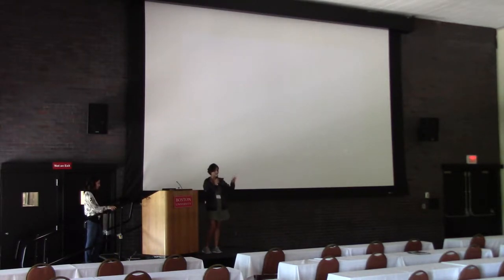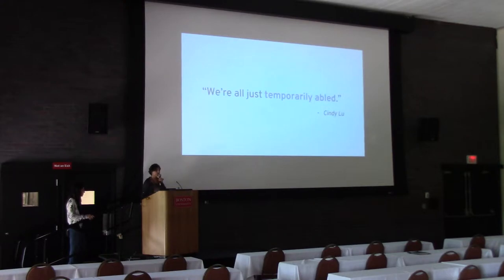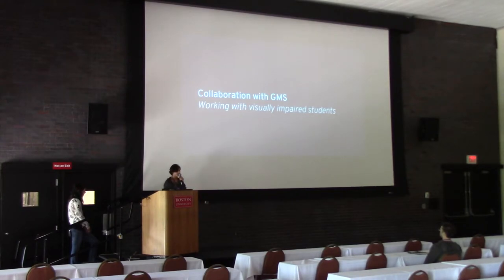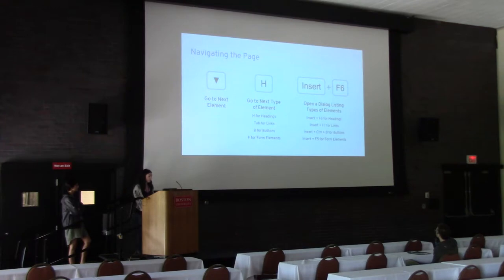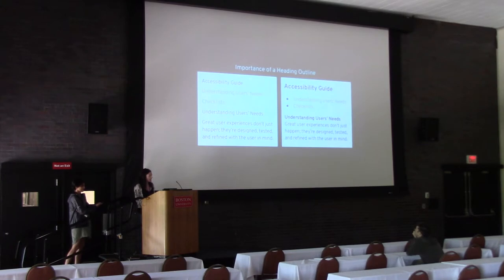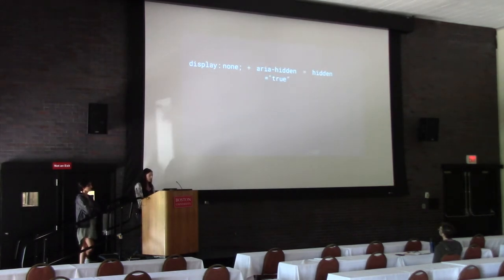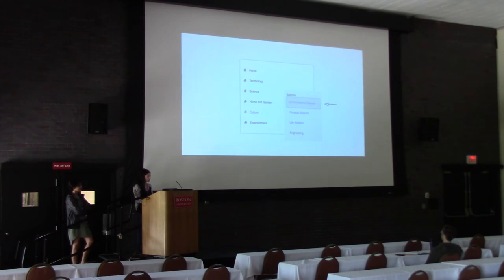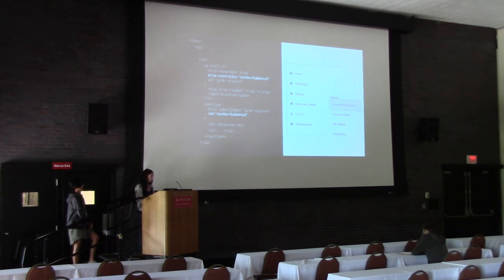Demystifying Web Accessibility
Complying with the WCAG principles will lead us toward more accessible Web contents, but users who use Web assistive technologies are still facing usability challenges. And learning how to improve the accessibility of your product can be an overwhelming task. In this session, we will discuss accessibility implementation tips we discovered through in-person in-depth evaluation sessions with no vision users. You will learn about screen reader users’ challenges as well as practical implementation techniques you can employ to make screen reader users’ interactions with common UI components easier and more effective. We’ll walk you through the steps we took that led us to create a list of Web accessibility guiding principles that are based on direct feedback from users with accessibility needs.